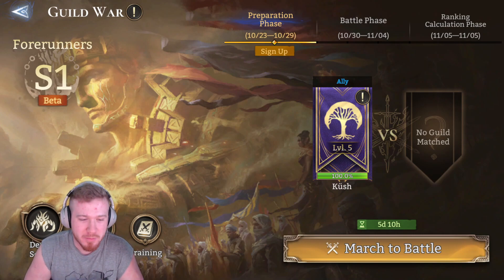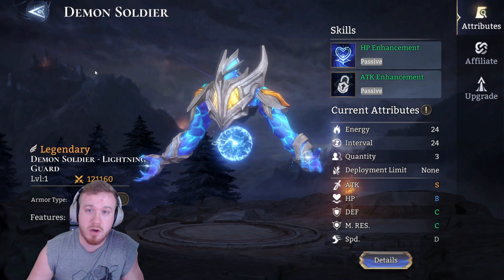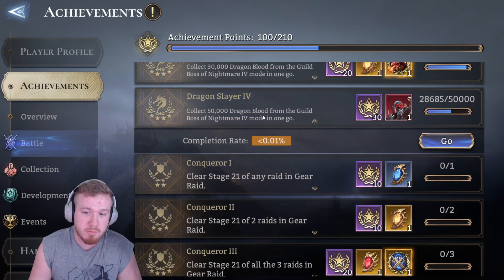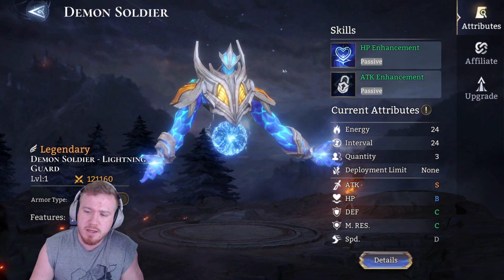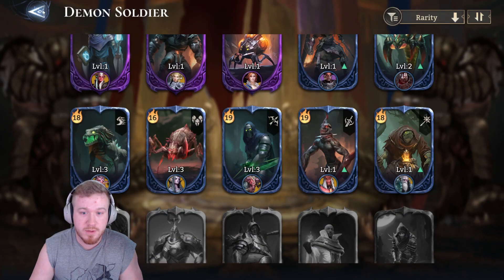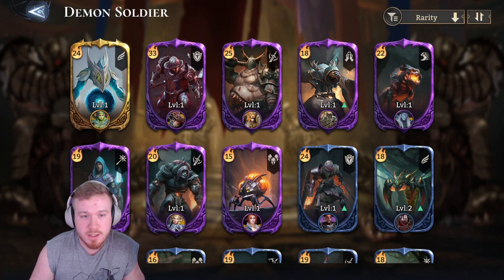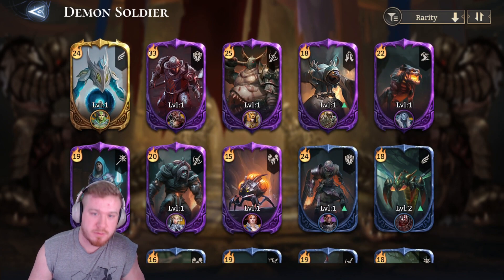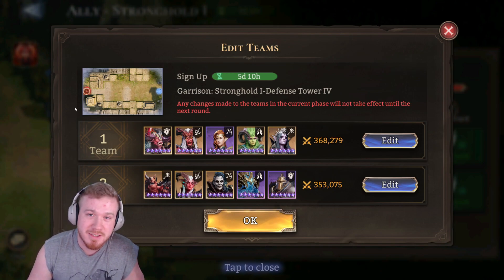LET'S TALK DEMONS | Guild War Demons Guide | Watcher of Realms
Hey everyone, in this video we chat about the demon soldiers! Hope that it helps you out.